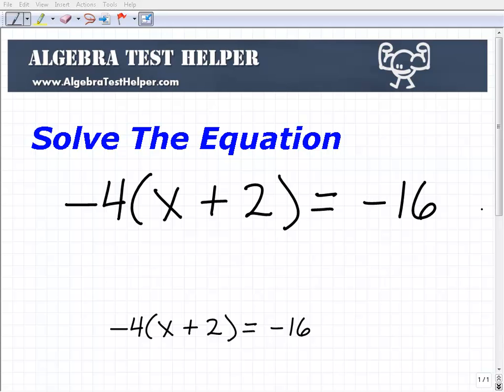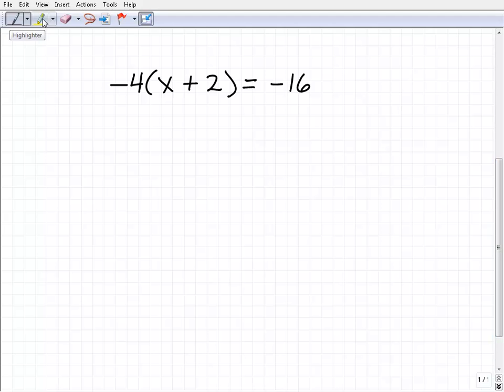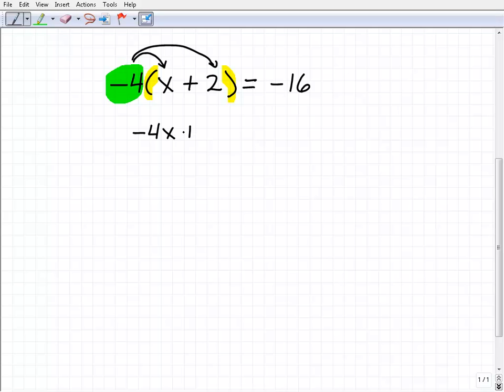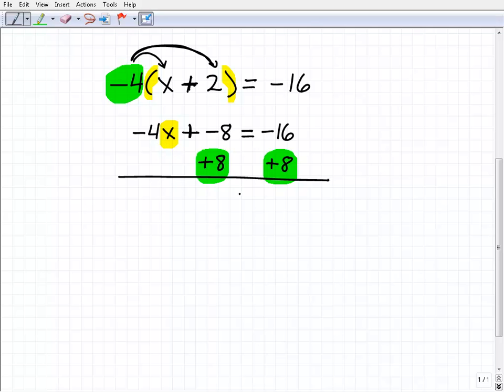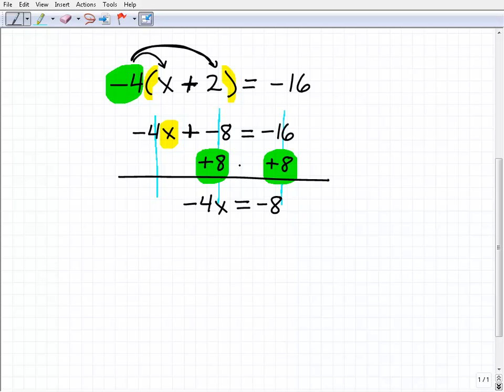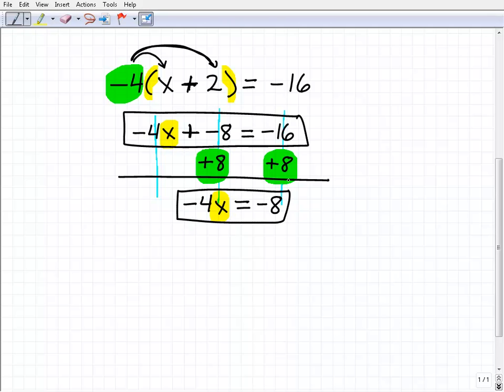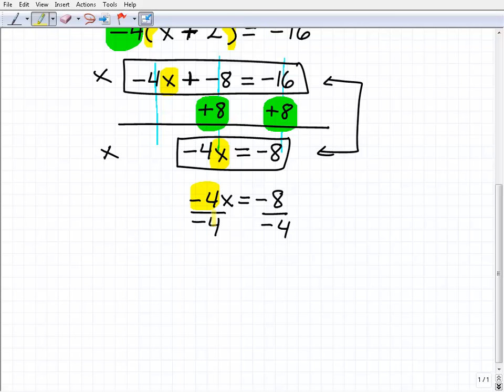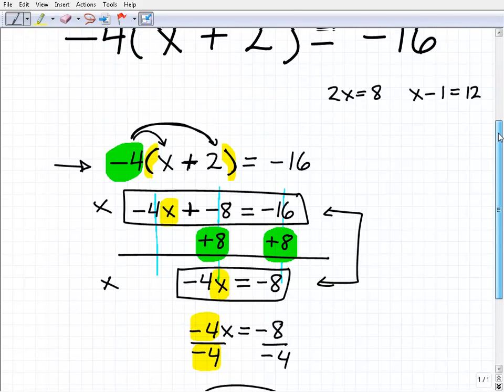Basic Algebra Equations Solved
explains how to solve algebra equations